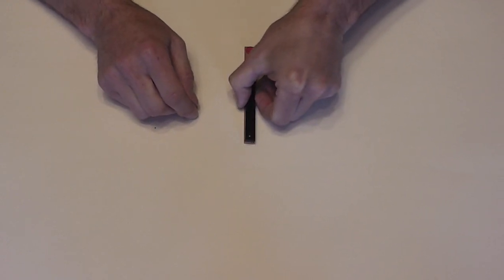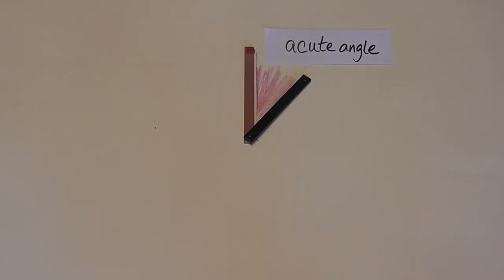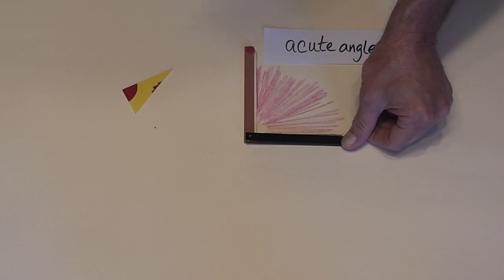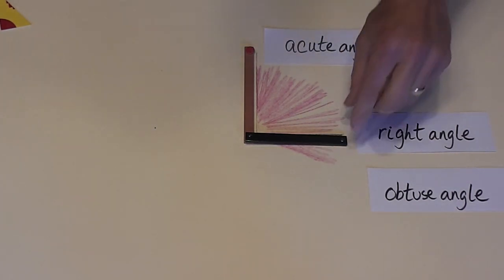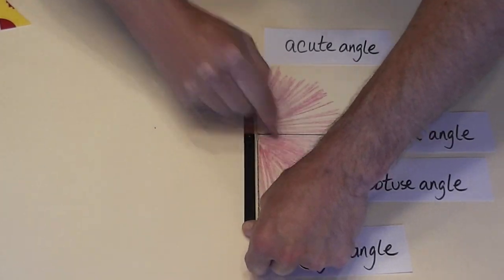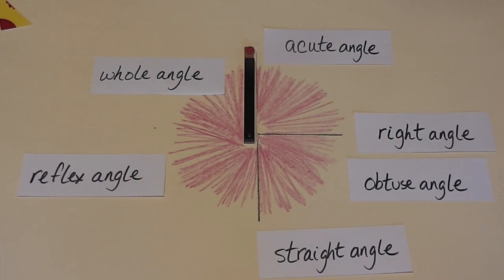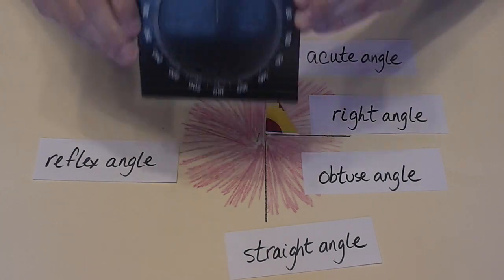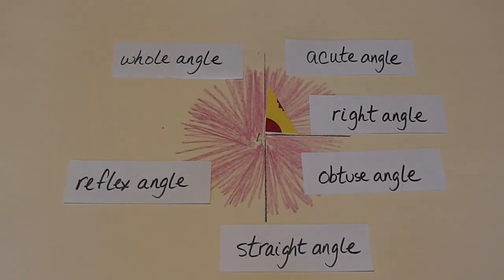The Study of Angles_Types of Angles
This video is the Montessori 6-9 lesson for types of angles.